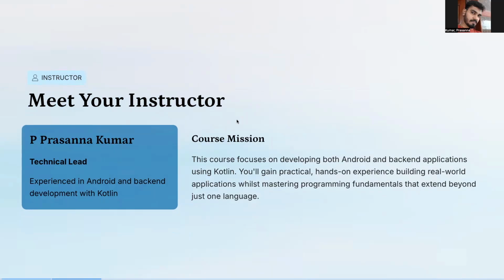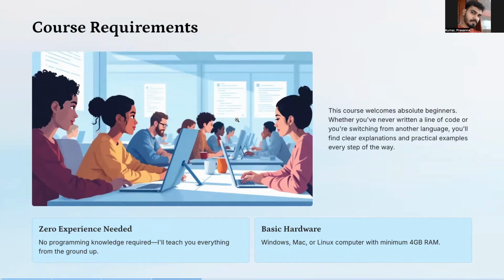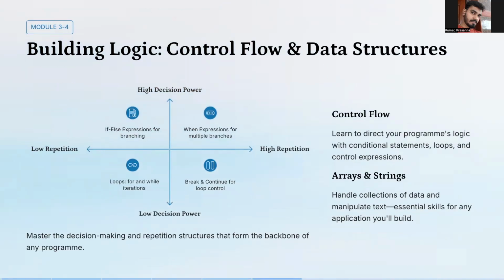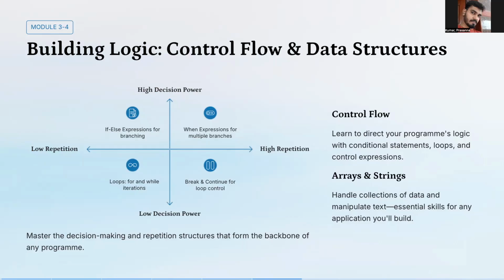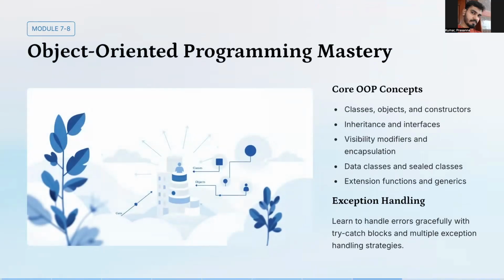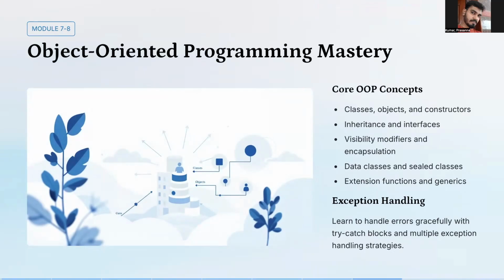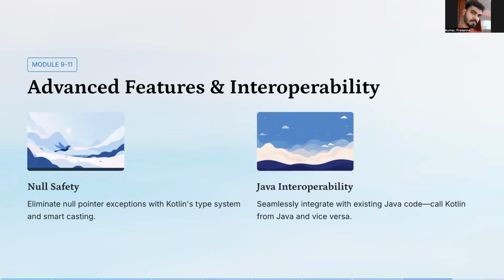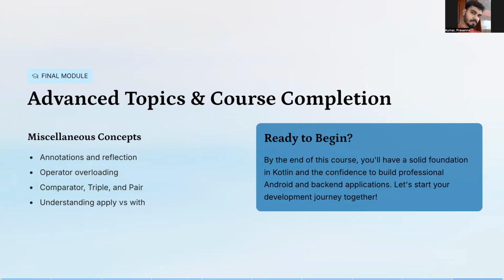Mastering Kotlin Tutorials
Day-0 Mastering Kotlin Tutorials
1. Introduction & Setup: Introduction to Kotlin, Environment Setup (IntelliJ IDEA), Basic Syntax, Comments, Keywords.
2. Data Handling: Variables (val, var), Data Types (Basic types, String), Operators, Type Casting.
3. Control Flow: if Expression, when Expression, for Loop, while Loop, break/continue.
4. Functions & Lambdas: Function Declaration, Named Arguments, Default Arguments, High-Order Functions, Lambda Expressions.
5.Object-Oriented Programming (OOP): Classes and Objects, Constructors, Inheritance, Abstract Classes, Interfaces, Visibility Modifiers, Data Classes, Enum Classes, Sealed Classes.
6. Collections & Data Structures: Arrays, Lists, Sets, Maps (Immutable and Mutable).
7. Null Safety & Advanced Features: Nullable Types (?), Safe Calls (?.), Elvis Operator (?:), Extension Functions, Generics, Delegation.
8. Error Handling: Exception Handling (try, catch, finally).
9. Kotlin for Android/Platform: Using Kotlin for JVM, Android Development basics, Kotlin Multiplatform (KMP)